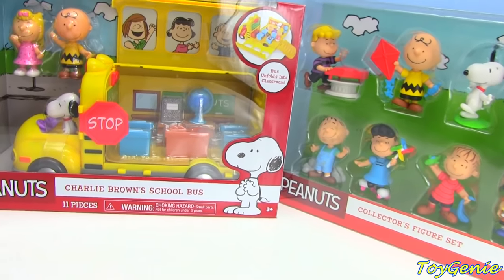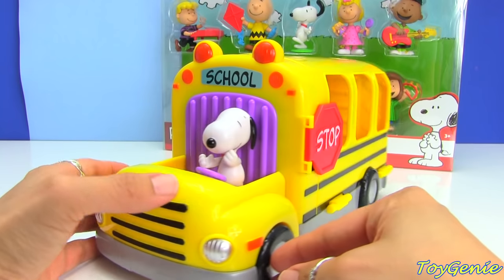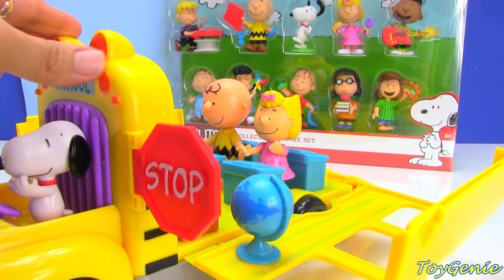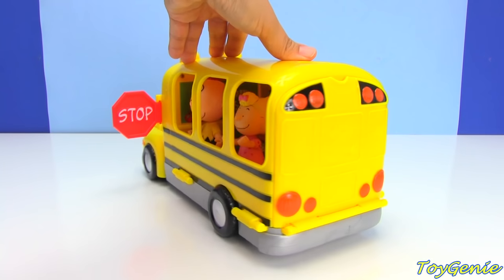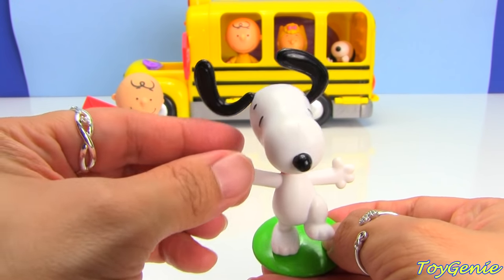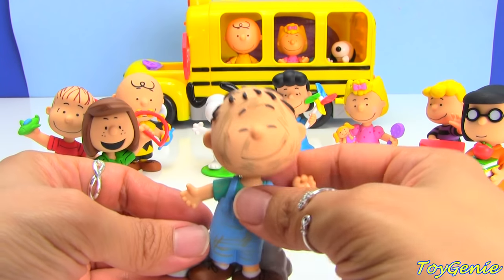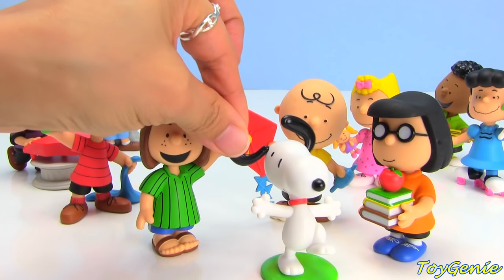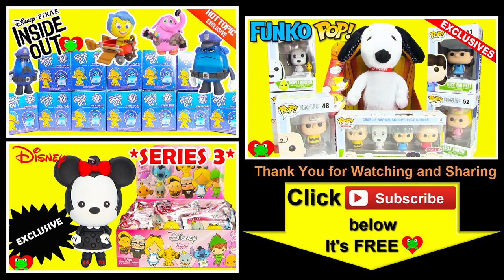Peanuts Movie Charlie Brown's School Bus and Collectors Set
Peanuts Movie Charlie Brown's School Bus and Collectors Set review by Toy Genie Surprises.  This Charlie Brown School Bus comes with Charlie Brown, Sally, and Snoopy.  I also opened up a Peanuts Movie Collector Set that had most of the characters for the Peanuts Movie.

The Peanuts Movie is based on a comic strip about Charlie Brown and Snoopy by Charles M. Schulz.  Peanuts Movie release date is November 6, 2015.